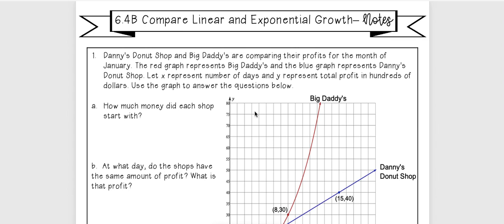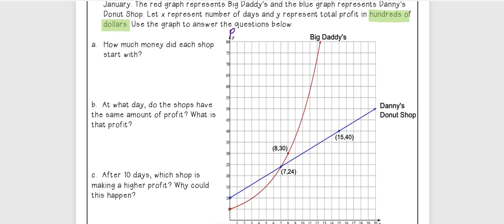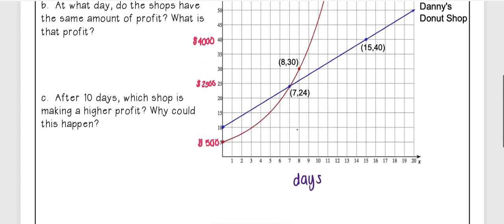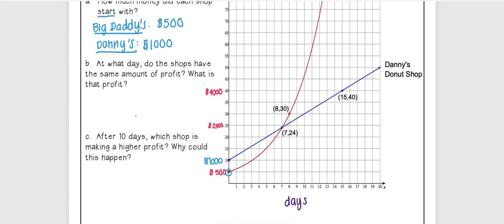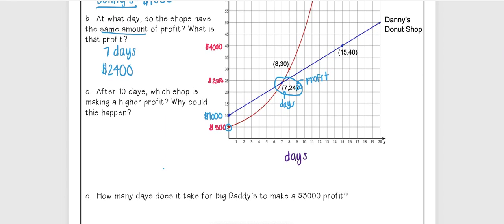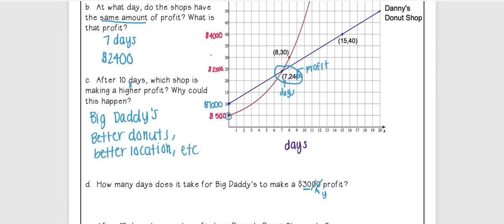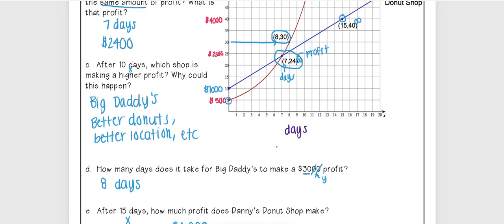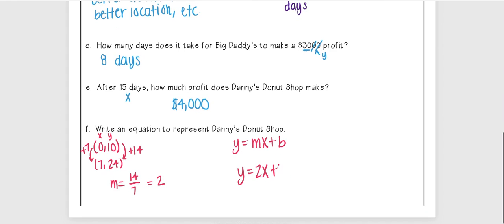6.4B Interpreting a Graph